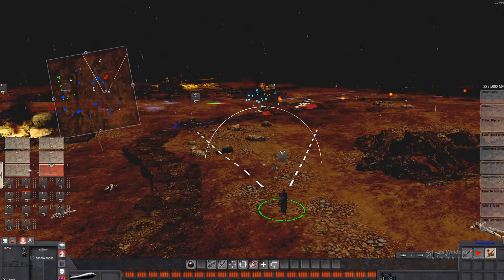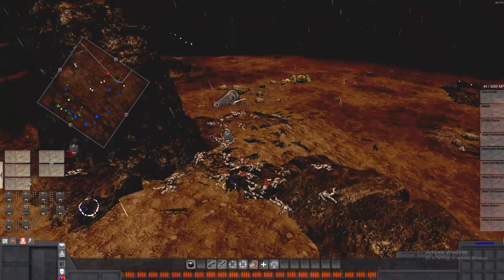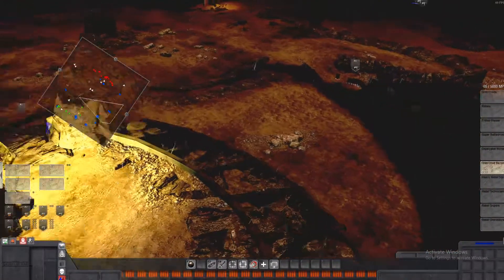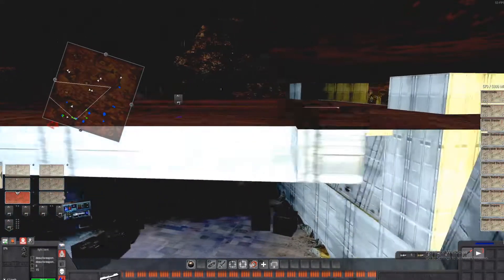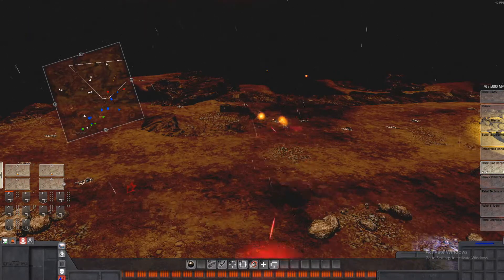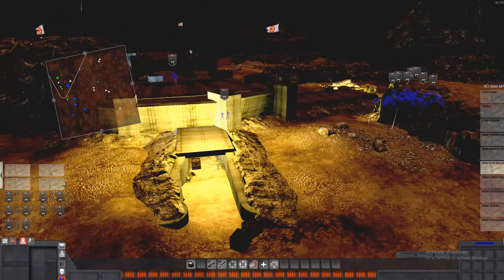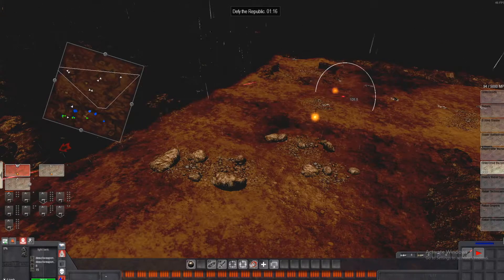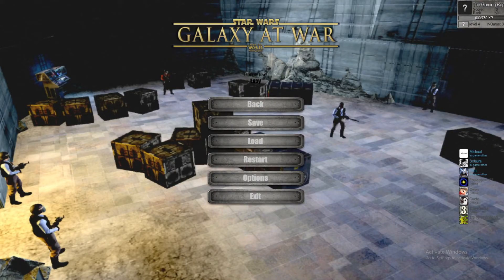HOLDING STRONG/Star Wars Galaxy at War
We continue our defense. The clones just keep coming in waves. The droids and rebels must hold a small canyon from the clones. If there final defense fails then we loose the mission.
I hope you enjoyed the video if you did then please consider hitting the subscribe button for more videos and the like button if you want to see more of that kind of video. Thank you for your support and have a nice day! :)